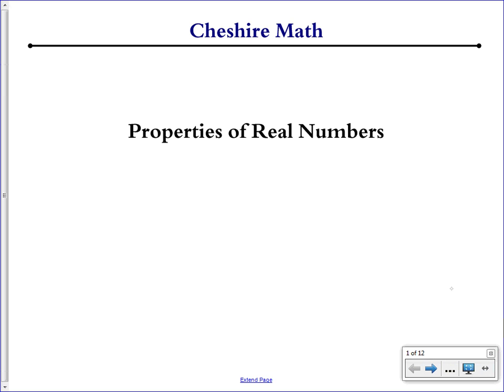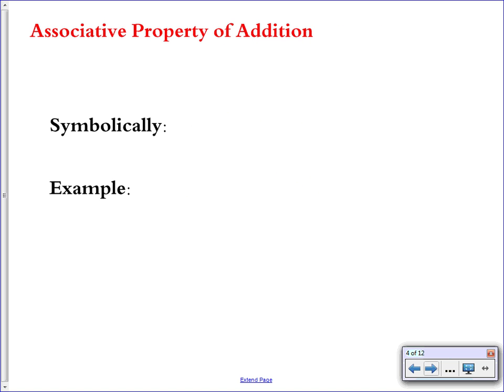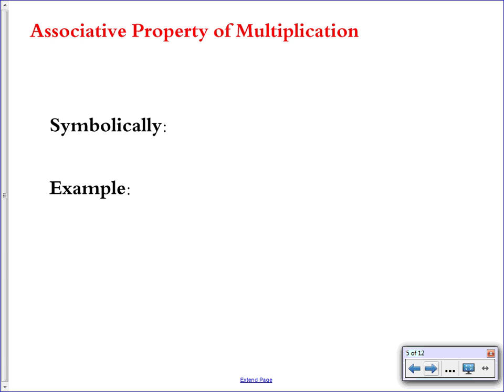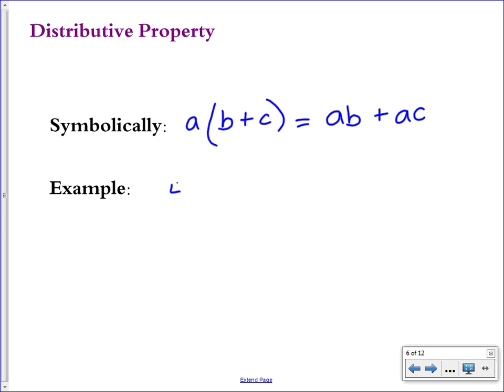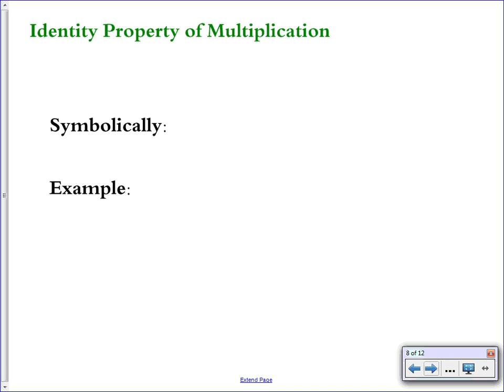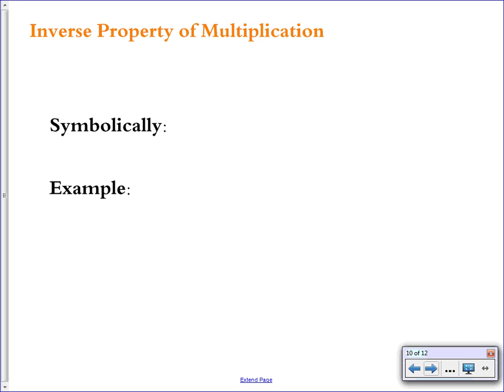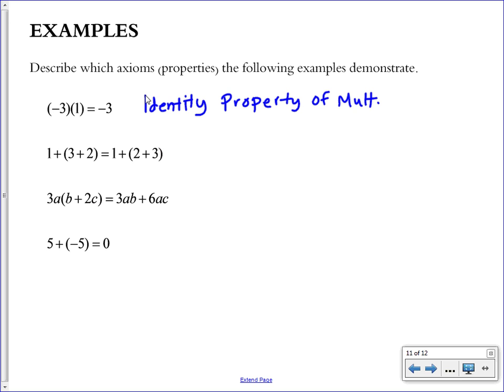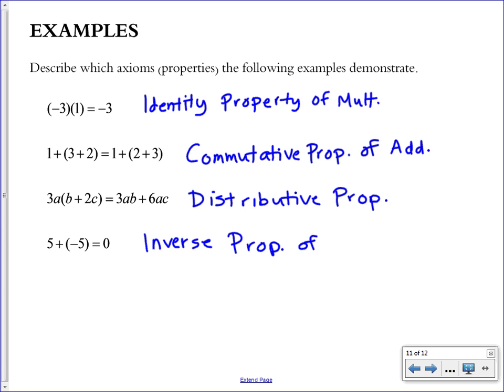1 1b Properties of Real Numbers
This video defines the commutative and associative properties of addition/multiplication, the distributive property, the identity properties of addition and multiplication and the inverse properties of addition and multiplication.